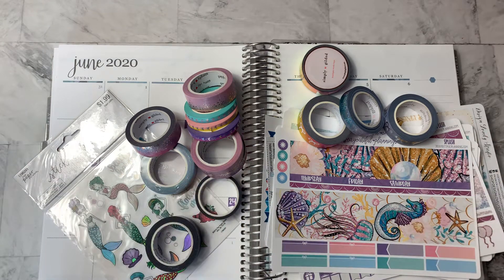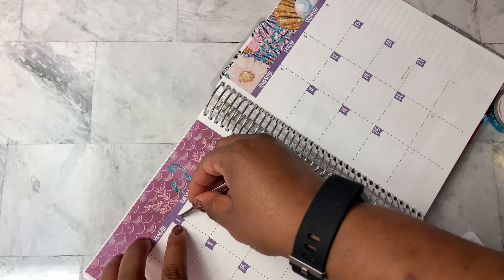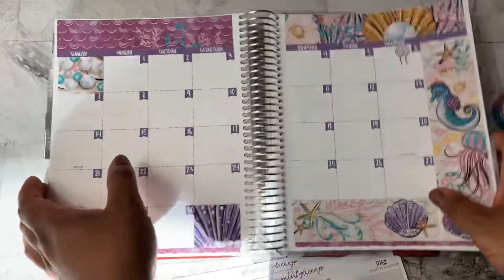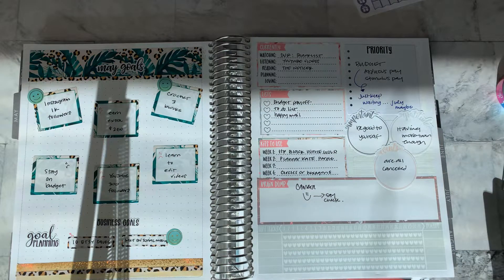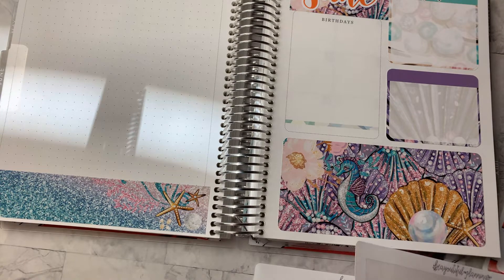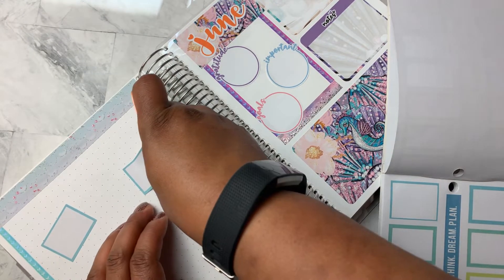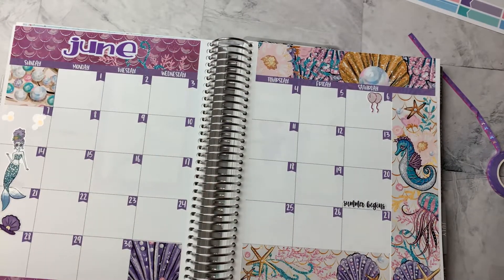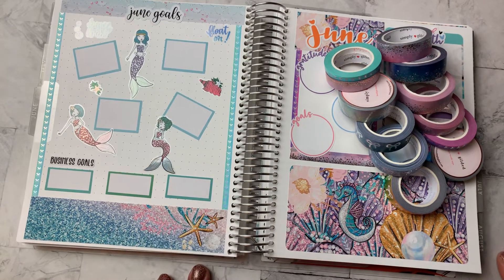Plan With Me | June 2020 Month-At-A-Glance & Dashboard | Goal Setting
Plan With Me - Join me while I plan my June 2020 monthly overview in the Erin Condren Life Planner. I am also creating a goal dashboard. I hope you find some ideas for planning with this video.

Sticker Kit is from BeaYoutiful Planning on Etsy